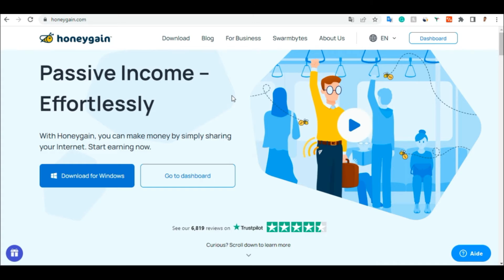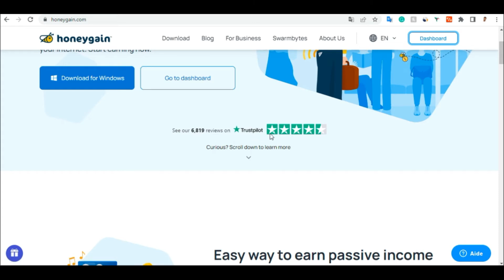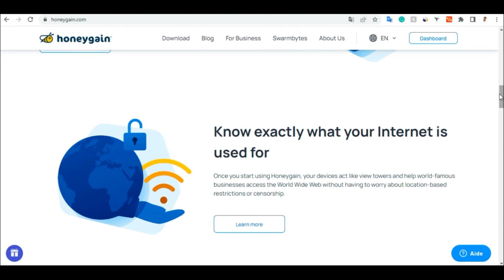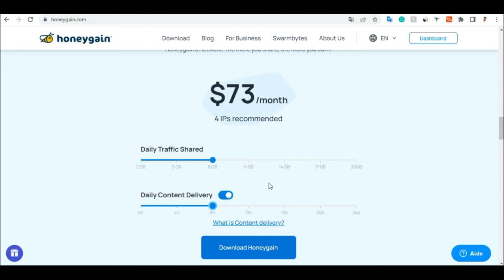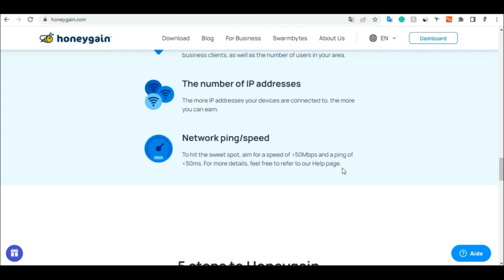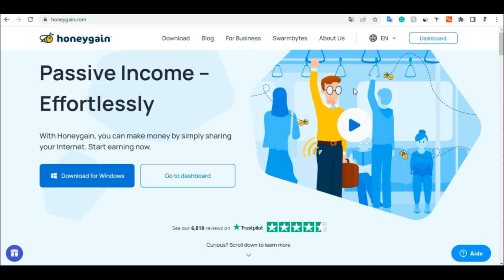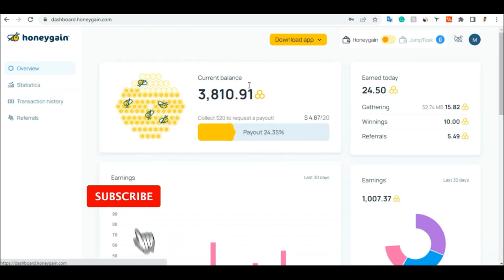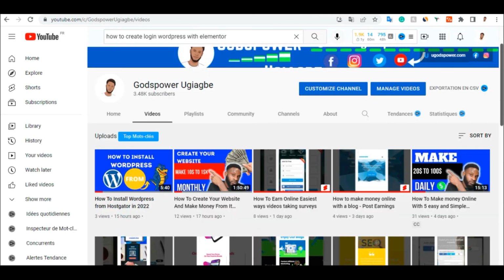How To Make Money With Honeygain : Honeygain Fast Earning Tricks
In this video, we'll show you how to make money with Honeygain fast and easy! Honeygain is a new way to make money that's revolutionizing the honey industry.

We'll show you how to get started with Honeygain and give you some fast and easy tips on how to make money with Honeygain. We'll also teach you how to make money from home, so you can work from anywhere in the world! Honeygain is a great way to make money and we're sure you'll love it!

how to increase honeygain earnings

Timecode

0:00 - Intro
1:58 - how to start with honeygain
3:43 - how to register
5:39 - tips how to use honeygain
7:27 - how much to earn with honeygain
10:31 - how to get paid with honeygain
11:50 - Minimum amount to cashout on honeygain
12:36 - Referral on honeygain
14:34 - Final about honeygain earning

how to instal WordPress from HostGator.

Other Resources On demands e-commerce  Site
plentiful get your account

I am notifying you that this video is for educational purposes and from the link in the description is an affiliate link and from any purchases you make from them am getting a small commission from it and i hope my tutorials help you thank you.